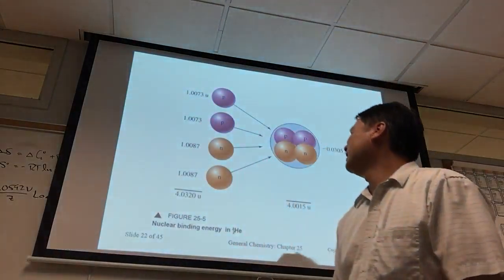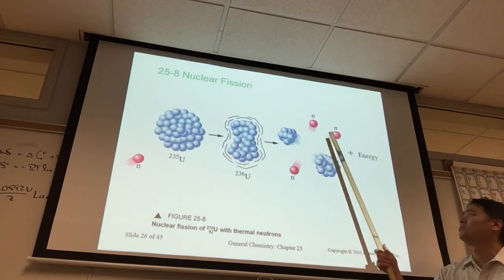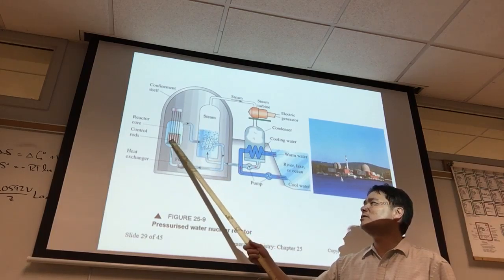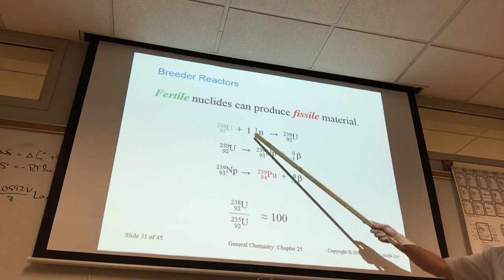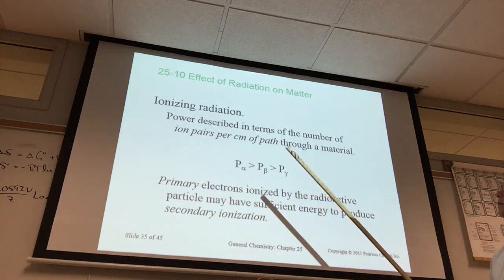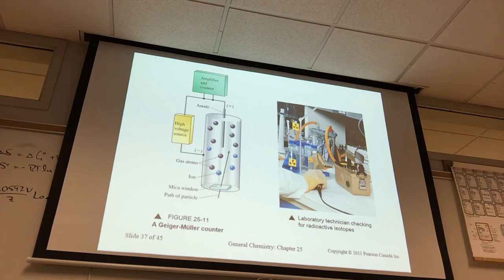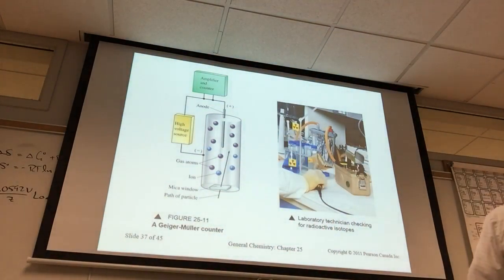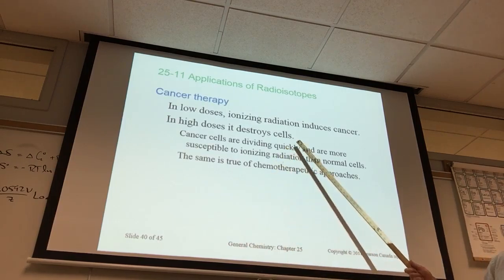Chem 1B 1242 051016 B